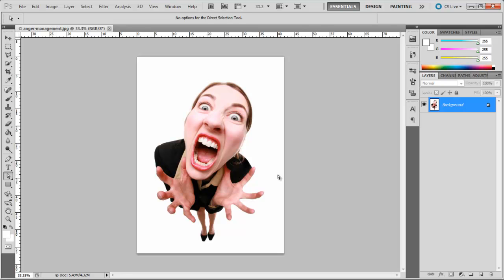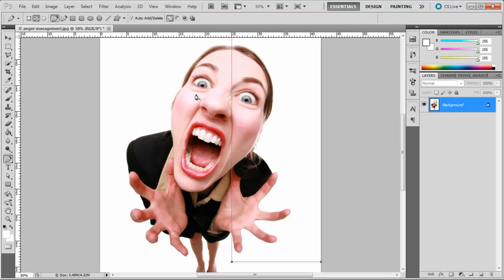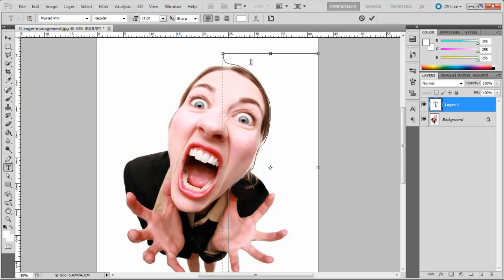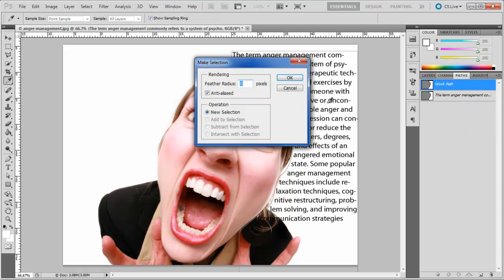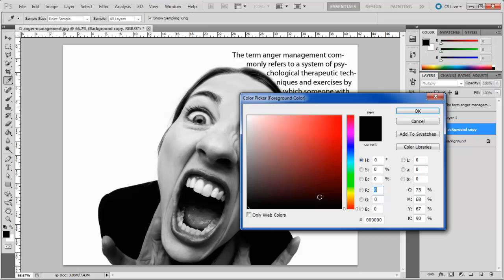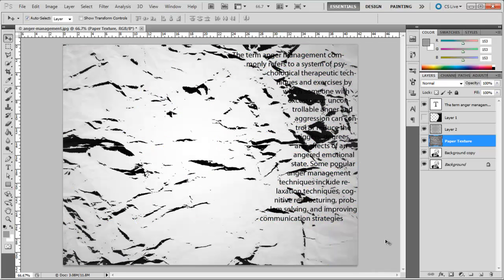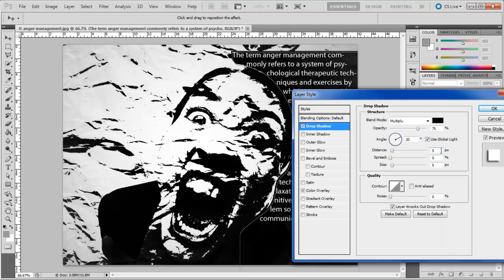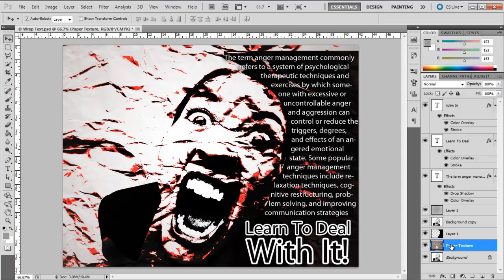How to wrap text in custom shapes in Photoshop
In this tutorial, you will learn how to wrap text in custom shapes in Photoshop.

Photoshop often proves to be an extremely helpful and useful software when it comes to designing icons and editing images. The variety of tools it provides and the functions it allows one to perform is what differentiates and sets it apart from other software of its kind. Even though at first, using Photoshop my appear to be difficult, it is important to grasps a clear understanding of how the various tools work in order to be able to perform effective tasks with this software.
It gives a clear opportunity to you of creating products that have a great edge over other similar ones, and makes your images stand out when displayed. Photoshop can also be used to add different text effects which can also greatly enhance your designs.

Step 1 -- Working on the path
Amongst different Photoshop text effects is one where you can wrap text in custom shapes. For that you will firstly need to select the rectangular shape tool and click on the paths option given on the top of the page. Next, you must draw the desired shape on the canvas where you would like to add the text.

Here, we don't want the text to overlap the image. Instead we want to wrap the text around the image. For that, we would have to adjust the work path a bit. To do this, pick up the direct selection tool, click on the path, add anchor points to your work path and adjust the work path according to the image.

Step 2 -- Adding the text
Once this has been done, you will need to pick up the text tool and add your desired text. For this tutorial, we have chosen "Myriad Pro" for the font, keeping the font size to 31. You will also be required to adjust the line spacing according to the image, until you get the best result possible.

Step 3 -- Cropping the image
Now, use the crop tool to crop the image. Click on the text layer, move over to the paths tab, right click on the work path option and click on the make selection option in order to proceed.

Step 4 -- Creating a new layer
Now, you must move back to the layers tab and create a new layer .Here, fill the selection with black color. Move this layer below the text layer and hide this layer for now, since we're going to use this one later on in the process.

Step 5 -- Changing the blending mode
Now desaturate the background layer and duplicate it. Once this is done, you will need to change the blend mode of the duplicated layer to the option titled "Multiply".

Step 6 -- Using the brush tool
Now pick up the brush tool, use a soft brush, choose "999999" for the color fill, increase the size of the brush till it covers the whole canvas and apply it. Once this is done, change the blend mode of the layer to "Hard Mix".

Step 7 -- Using the Chrome Filter
Now, we would be adding a grunge pattern to the canvas. Adjust the size according to the canvas, desaturate it and move this layer below the image layer.

Step 8 -- Applying a color fill
Now make the shape layer visible again and reduce the opacity of this layer to 50 percent. Open the layer style options for the text layer, move over to the color overlay tab and choose white for the color fill.

Step 9 -- Changing the pixel values
Click on the drop shadow tab, choose 5 pixels for the distance, 10 pixels for the spread and 20 pixels for the size.

Step 10 -- Changing the blending mode
Now change the position of the shape layer according to the image, so that it looks like one continuous image and change the blend mode of this layer to "Overlay".

Step 11 -- Winding up the procedure
That is it for your basic structure. Now you can add more text and effects to the image, refine it a bit and add to the design. Play around with the effects a bit; see what you can come up with.

You can use Photoshop text effects to even further on enhance the output of your design.